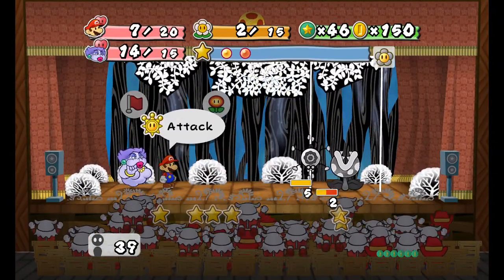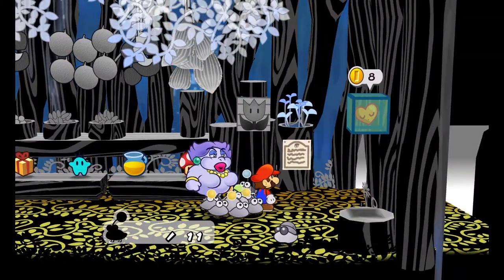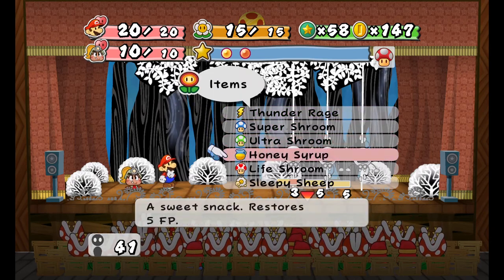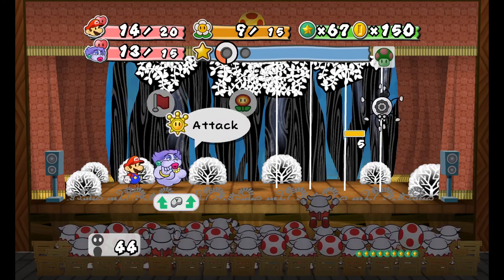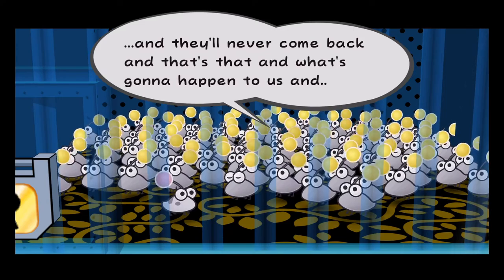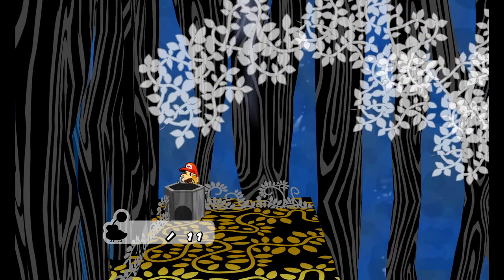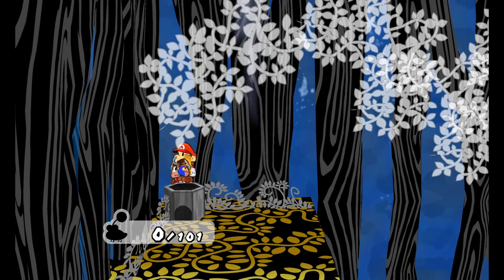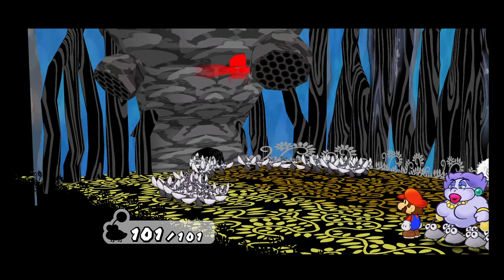Paper Mario: The Thousand-Year Door - 10 - Captain Marilo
stale dried mushrooms! nummy nummy num~